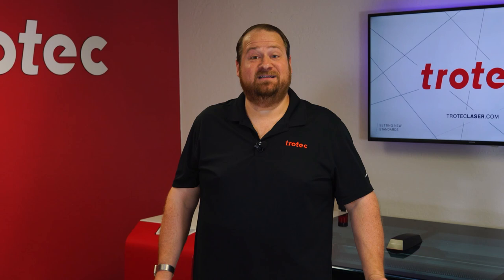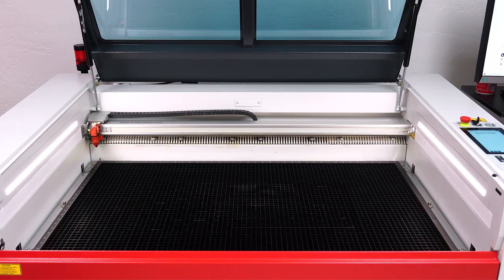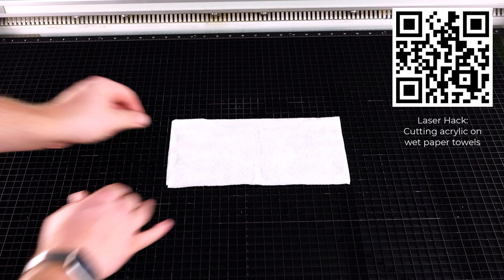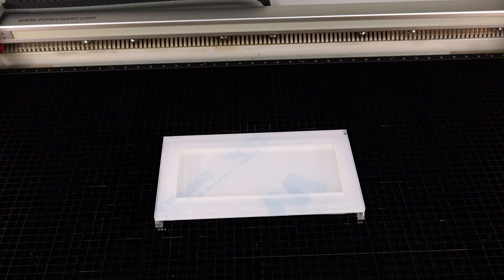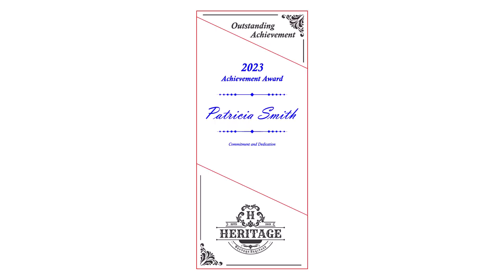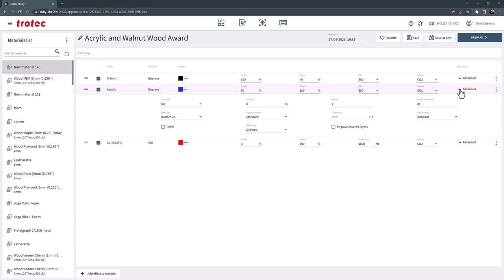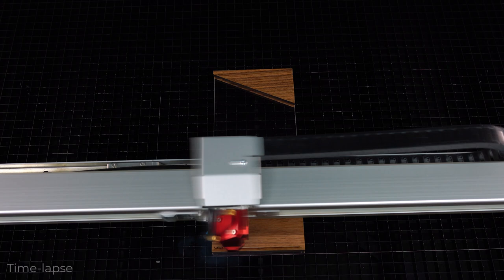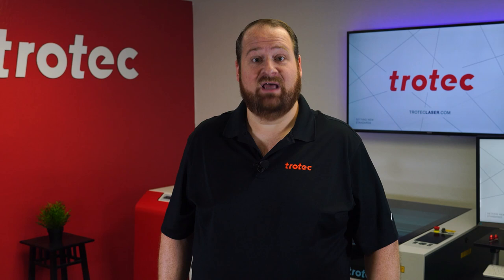Deep Dive with Laser Dave: Wood and Acrylic Award Creation and Engraving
This month's Deep Dive will walk you through the process of cutting and assembling a wood and acrylic award, as well as engraving both materials in the same job. Use this process to produce beautiful awards that can be customized as needed.

Be the first to get updates!